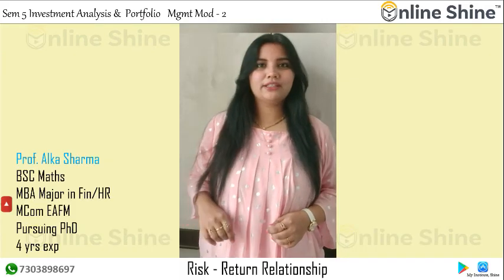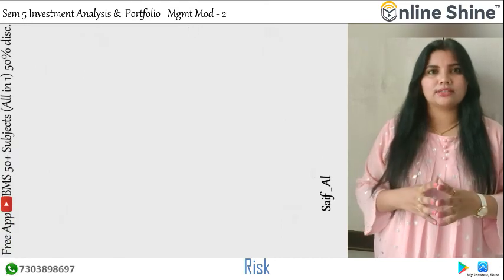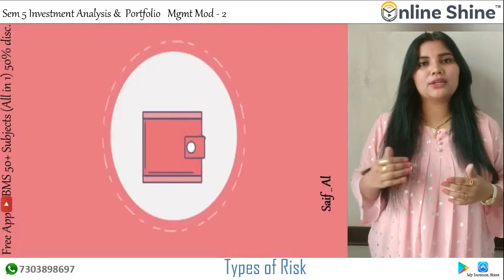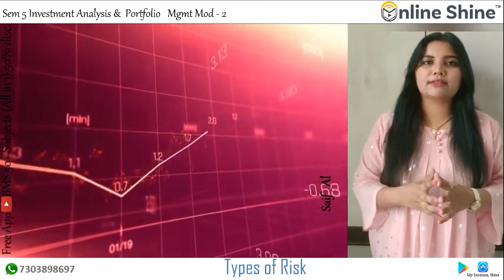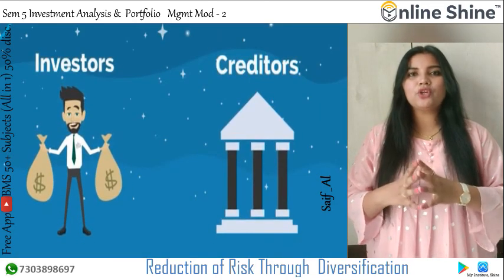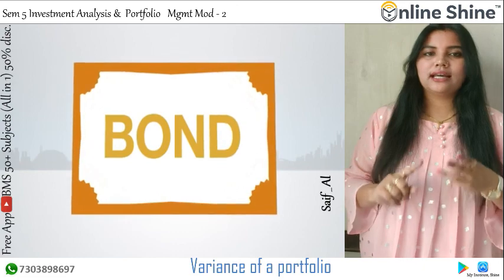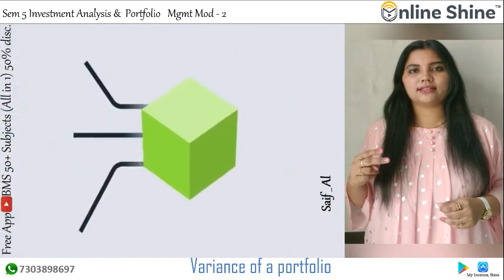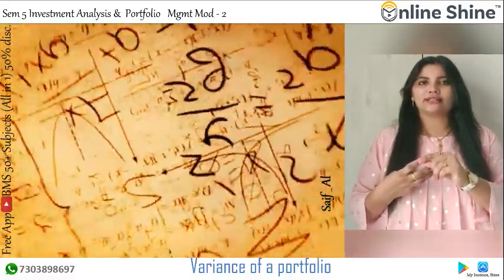Investment Analysis & Portfolio Management